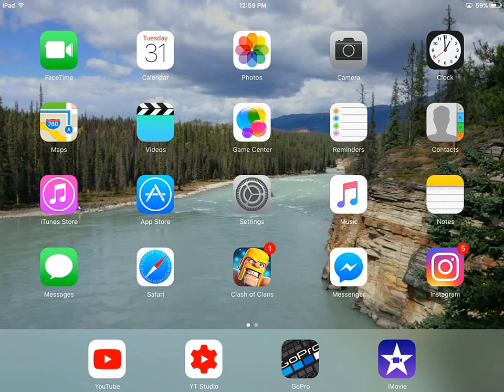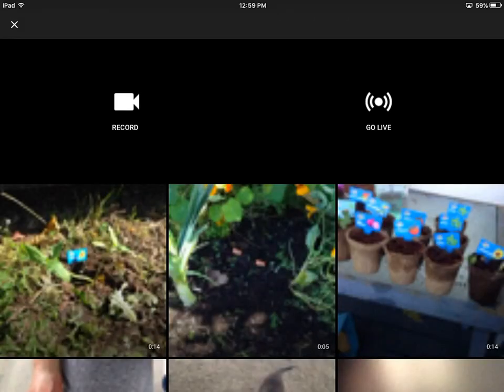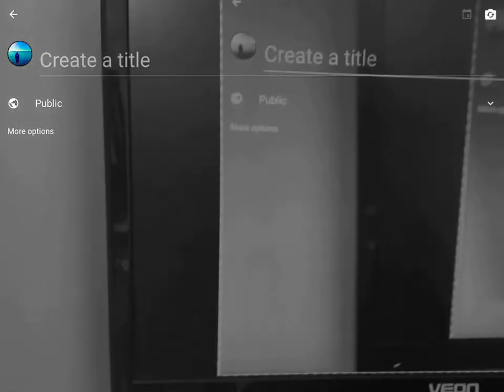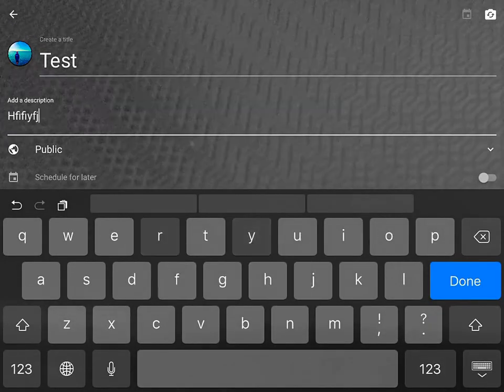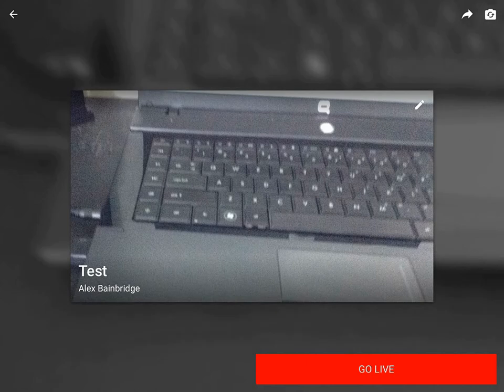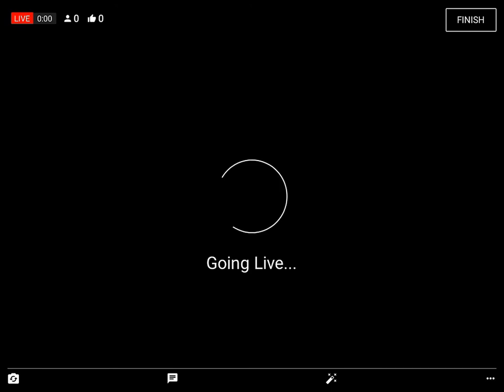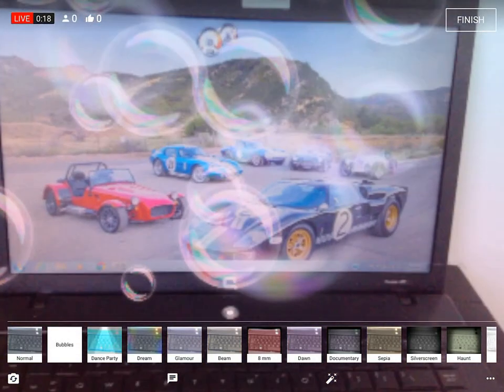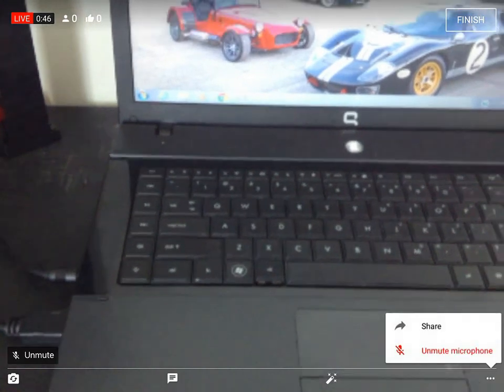How To LiveStream to YouTube from iPad, Phone or Tablet, NEW 2018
how to stream
how to go live
how to live stream for free